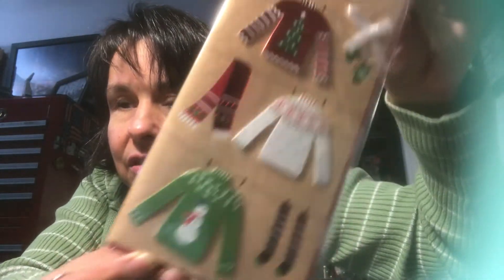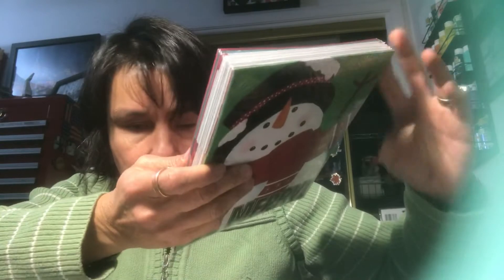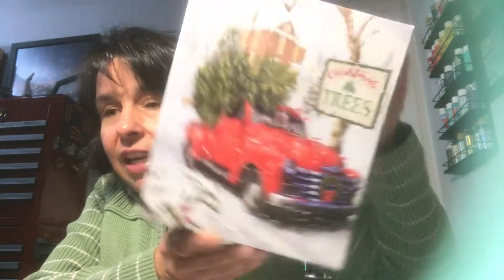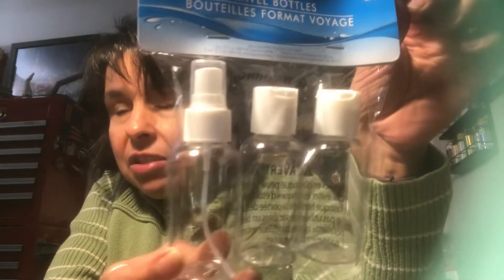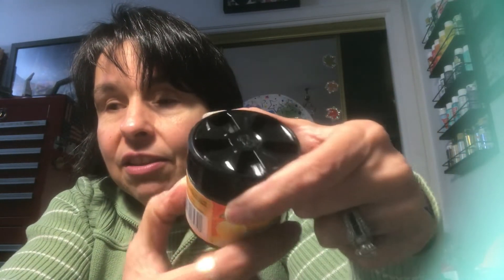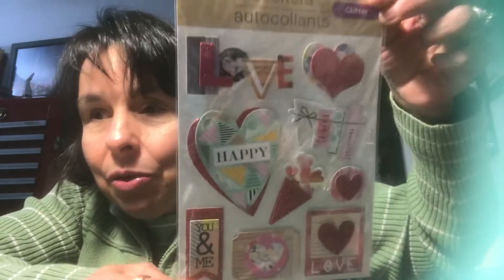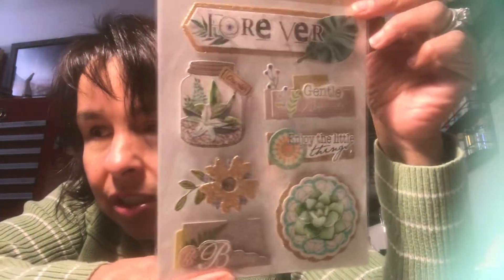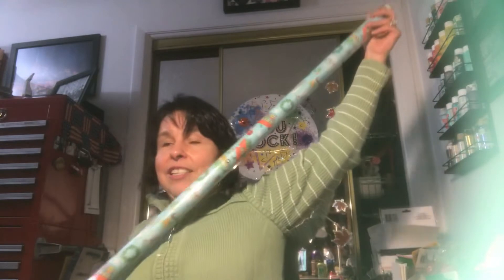Dollar Tree Haul 11/15/2019